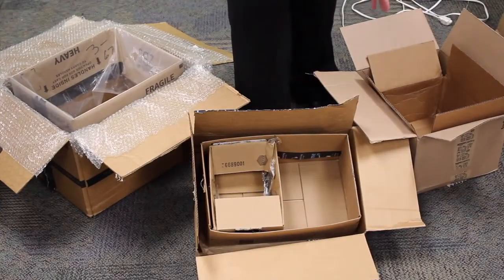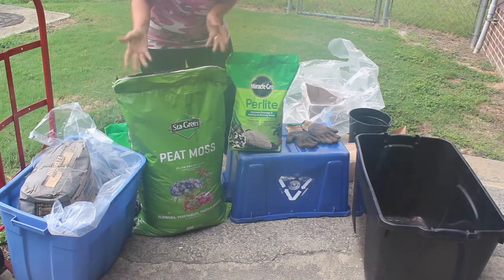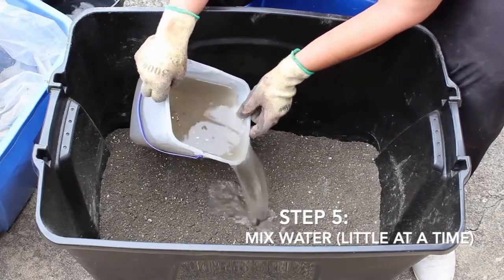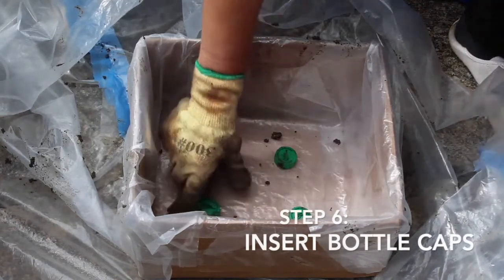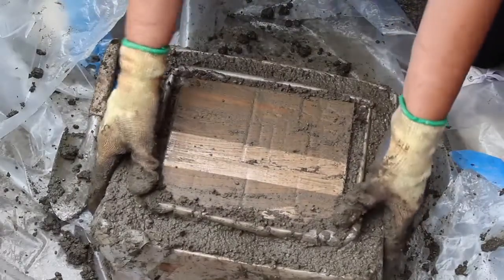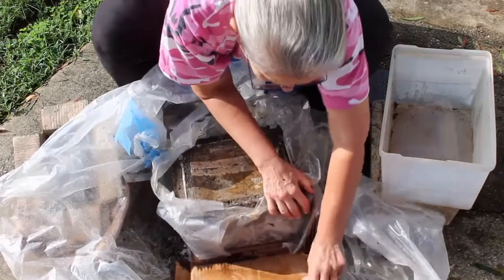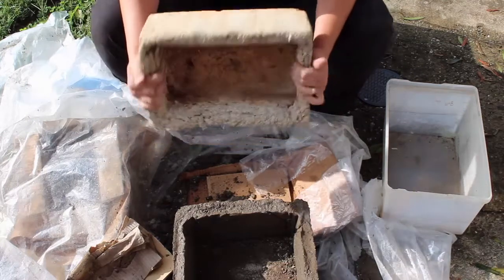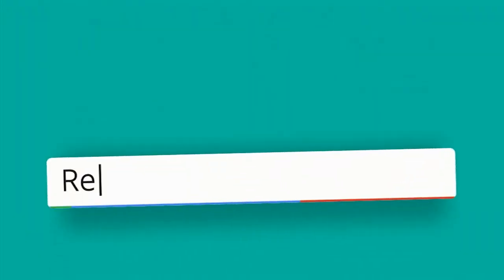Start Something New: Hypertufa Planters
Hypertufa—a mixture of peat moss, perlite, and Portland cement—brings the look of stone into your garden without all the weight of rocks. Join us to see how you can make containers of all shapes and sizes for your outdoor space.